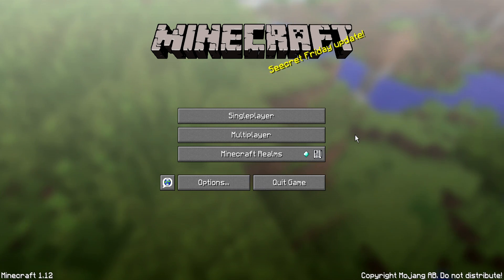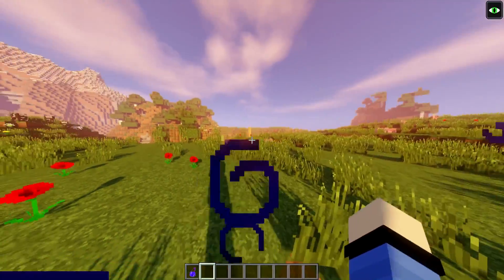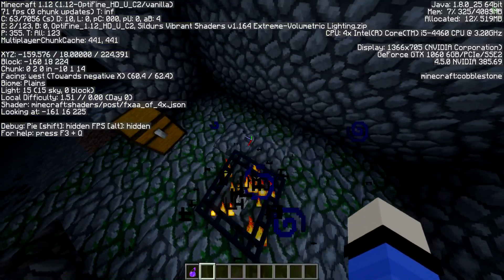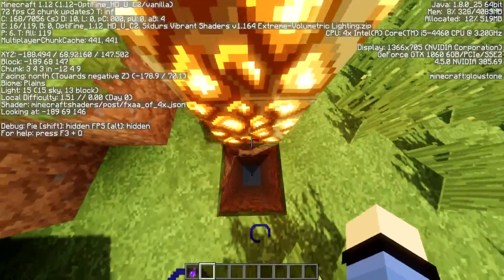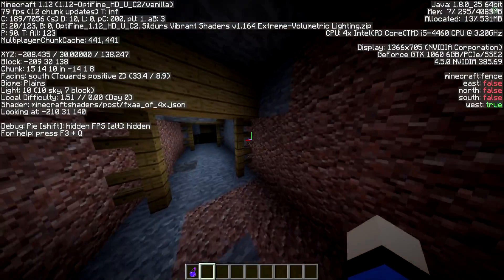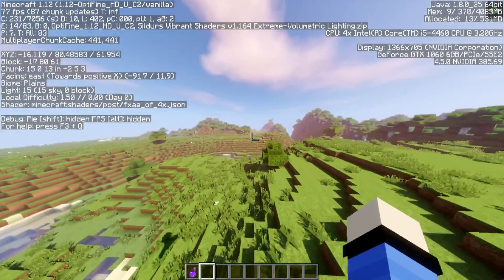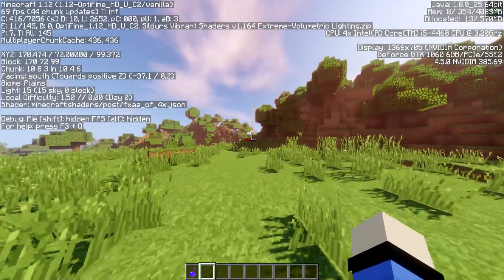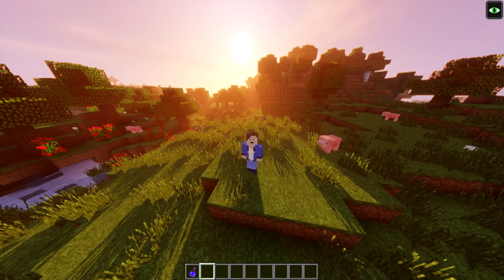Minecraft Mega Mob Spawner Seed! 6 Mob Spawner At Spawn Best Seeds (PC JAVA Edition)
Minecraft Mega Mob Spawner Seed! 6 Mob Spawner At Spawn Best Seeds 1.12 (Unbelievable SEED)